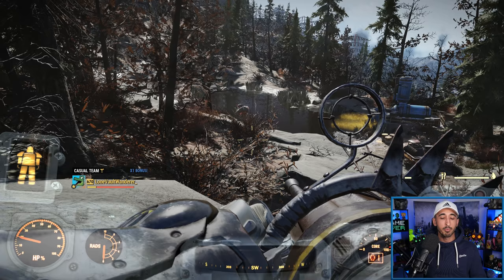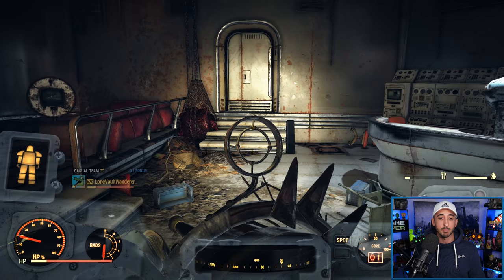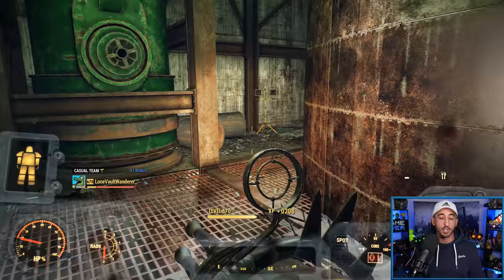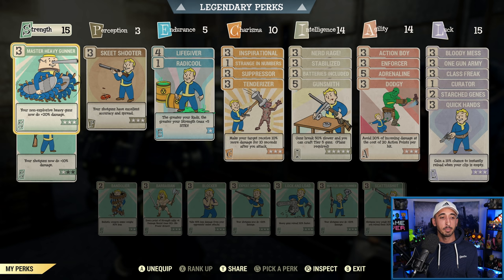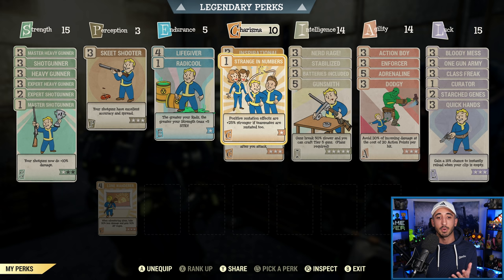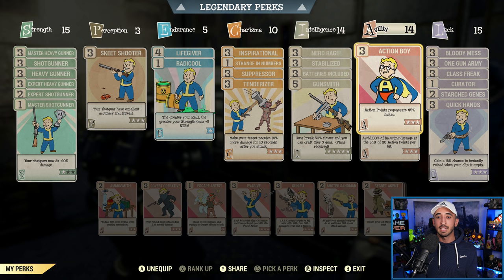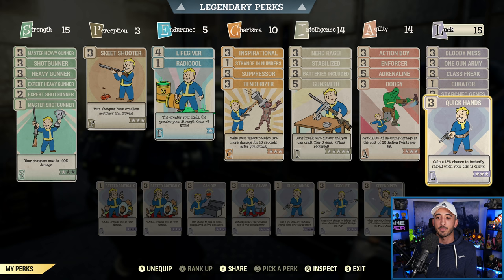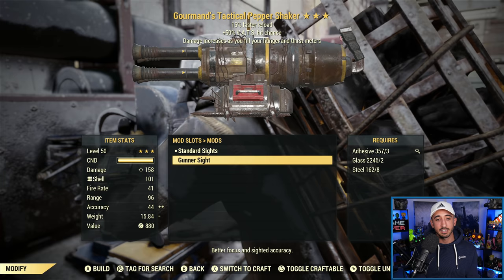Fallout 76 - The Overpowered PEPPER SHAKER Build You NEED!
Meat week 2021 is here in Fallout 76 and there is a new weapon plan reward - the Pepper Shaker. Here is my overpowered build for the Pepper Shaker, including mods, perk cards and more!

00:00 Introduction
01:07 Showcase
07:34 Build
18:34 Mods
20:21 Conclusion